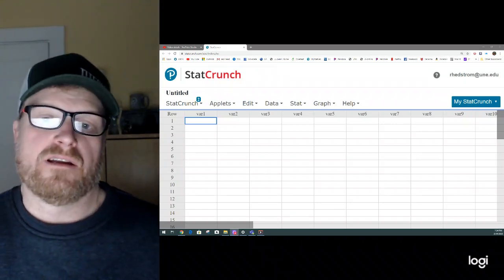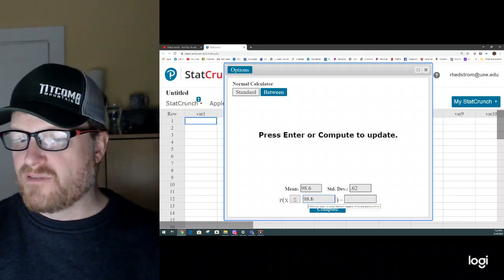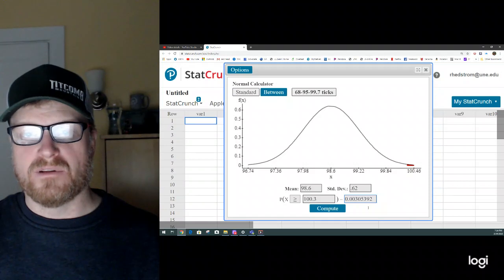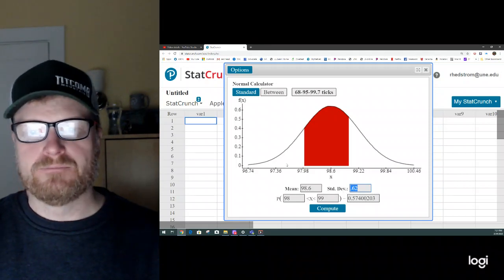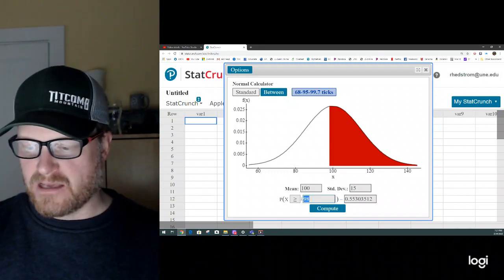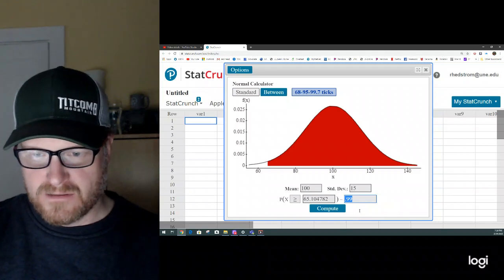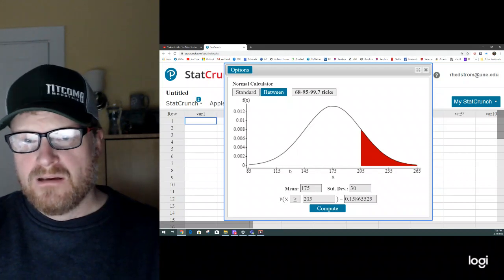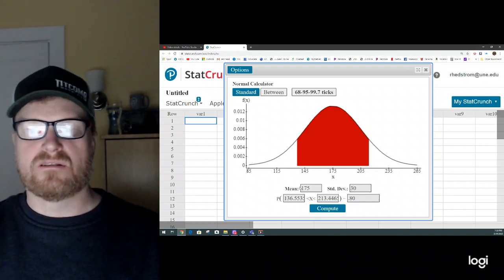Chapter 6 Applications of the Normal Distribution